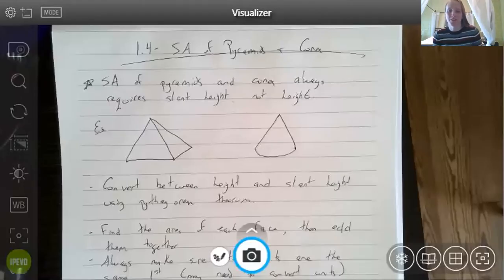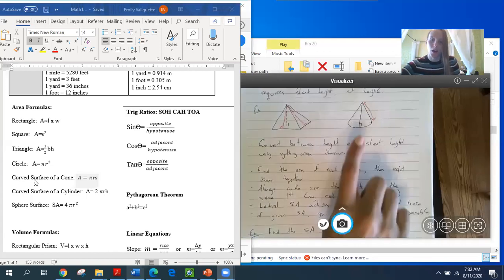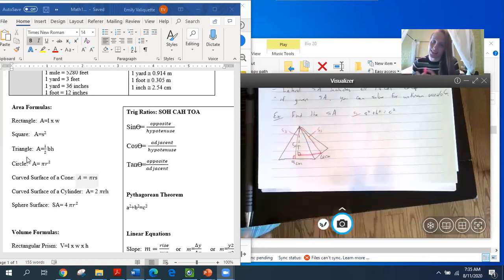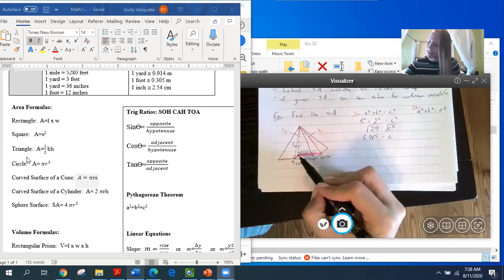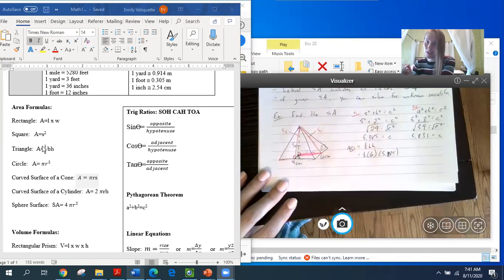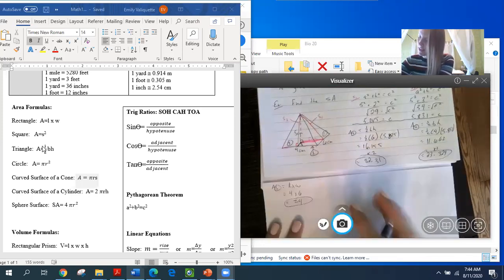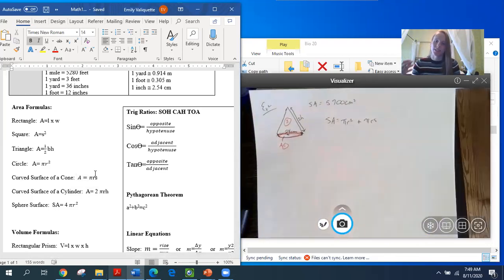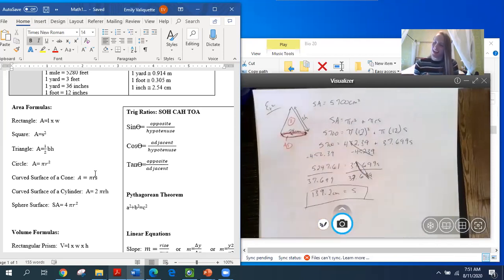1.4 SA of Pyramids and Cones